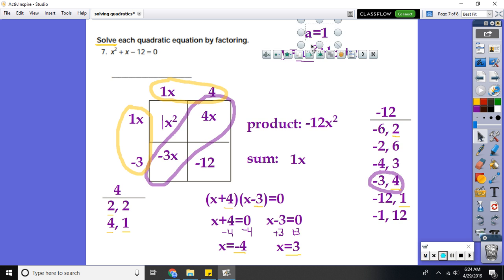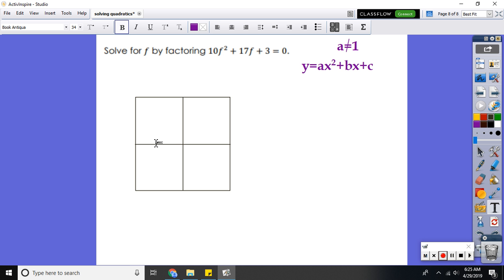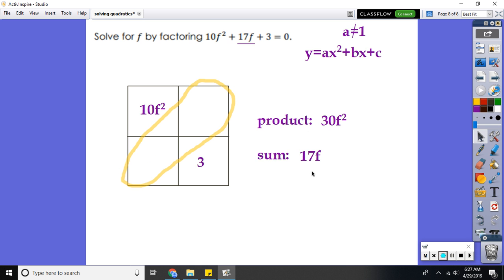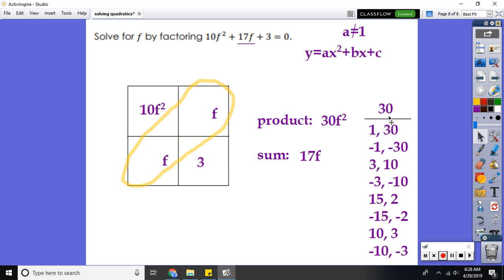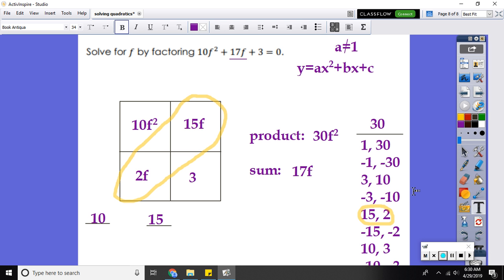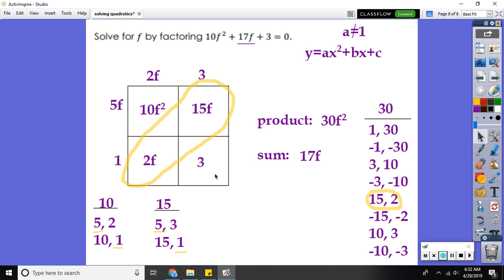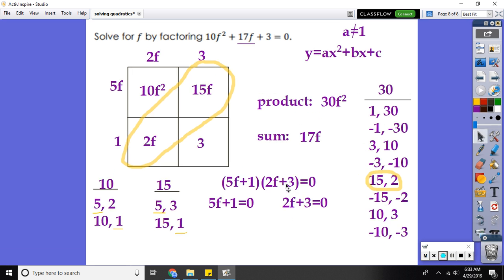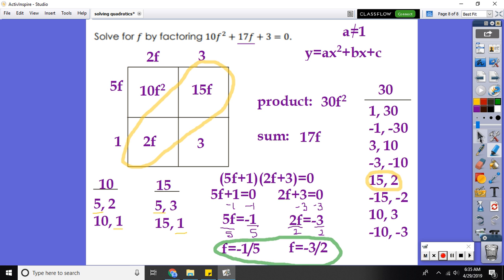box method a does not equal 1